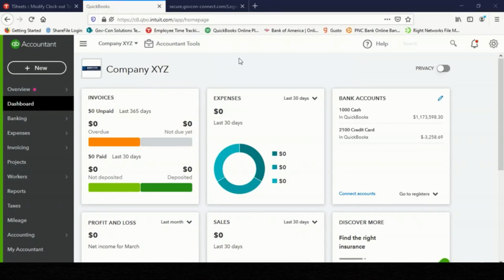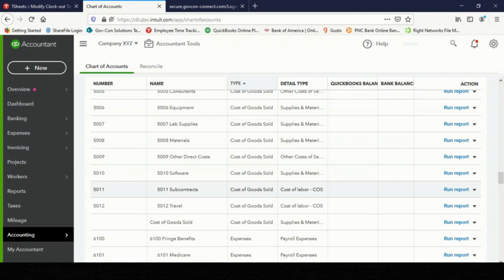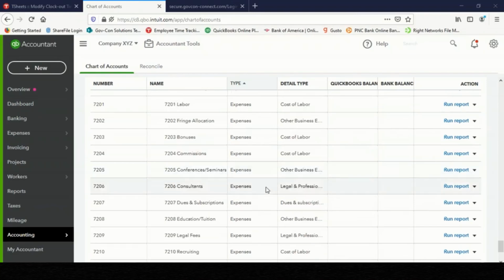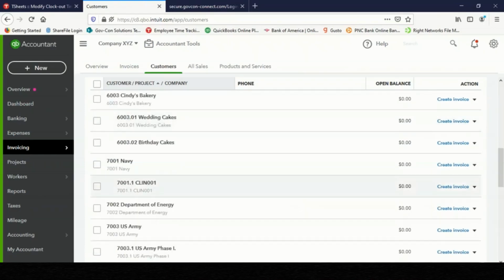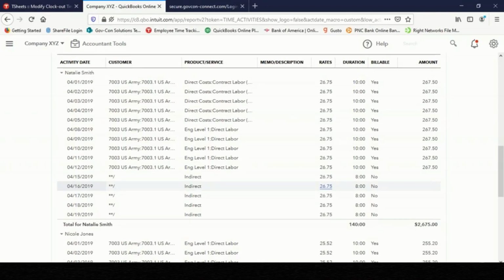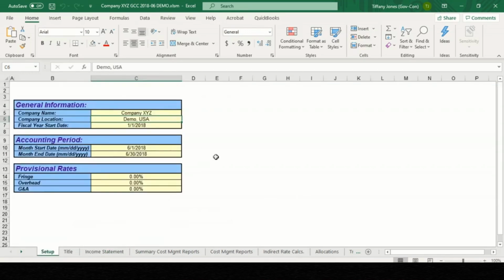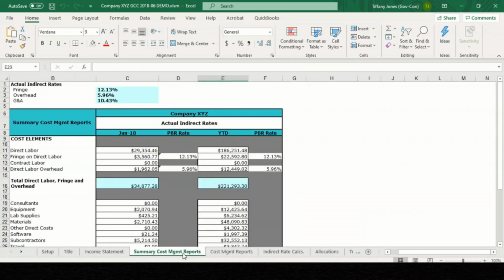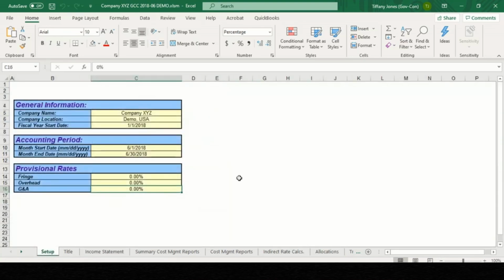DCAA Compliance GovCon Connect Online Demo QBO